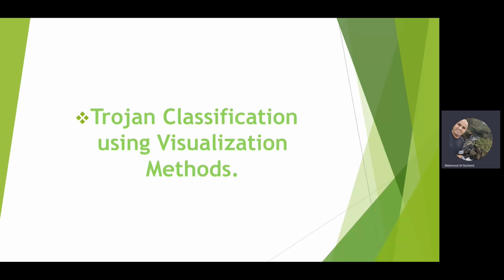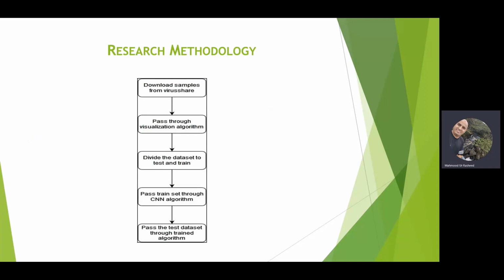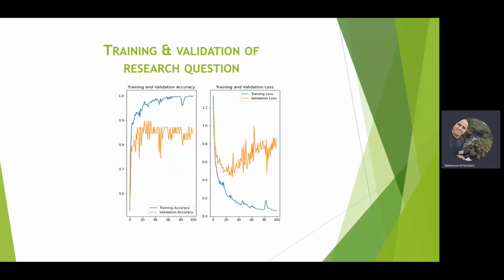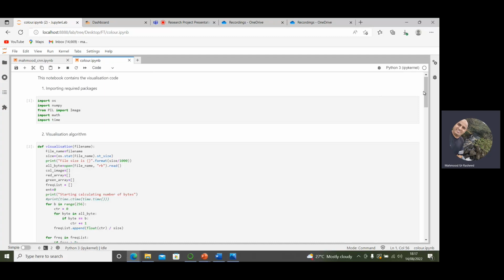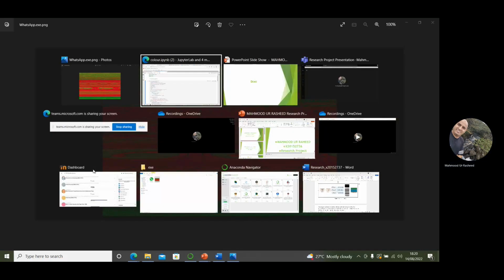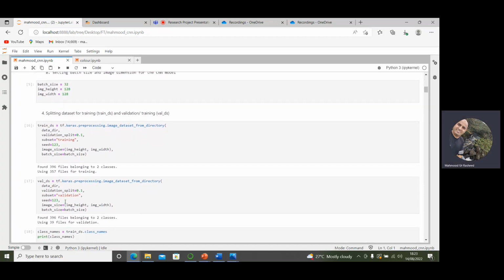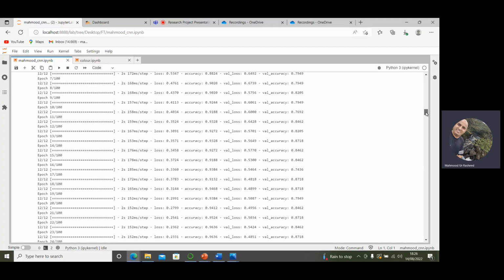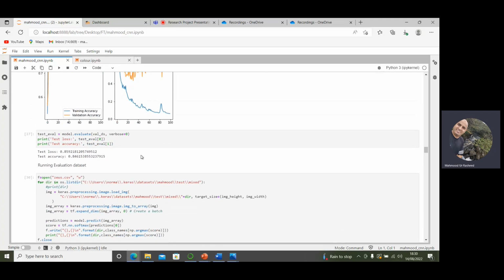Research Project Presentation X20152736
Research Project Presentation  Mahmood ur Rasheed 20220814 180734 Meeting Recording